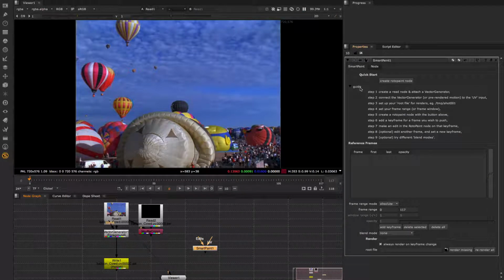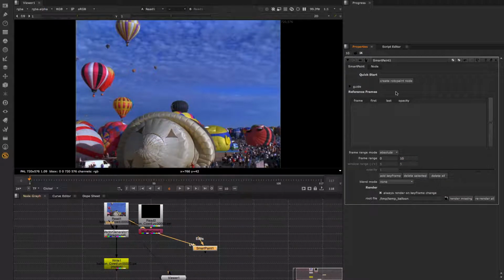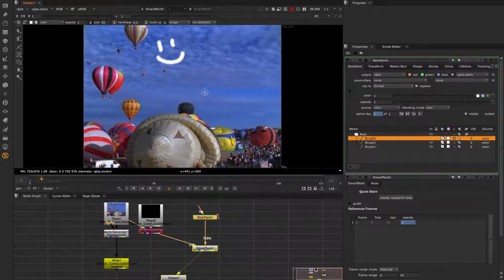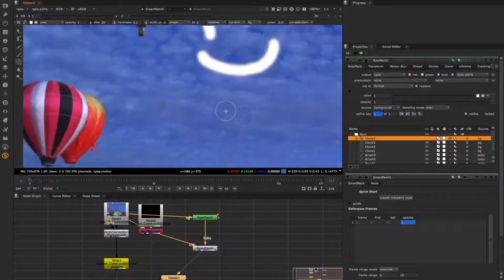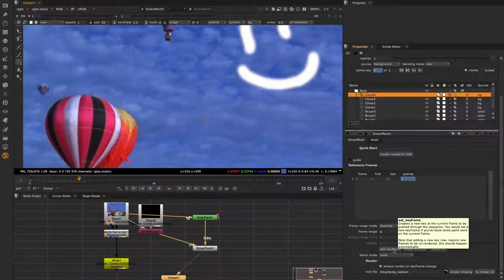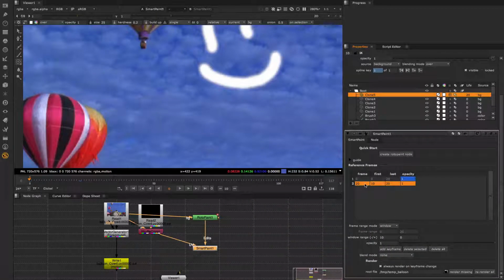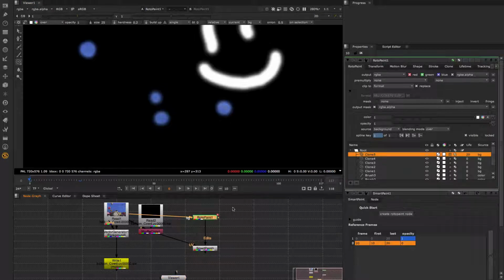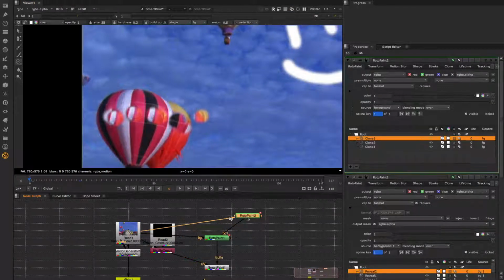Foundry 'Smart Paint' - Getting Started